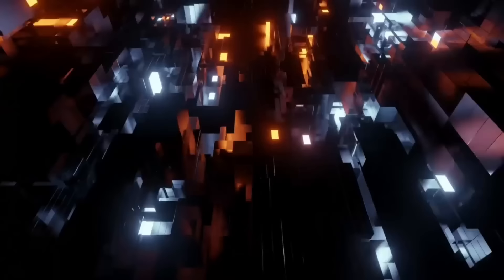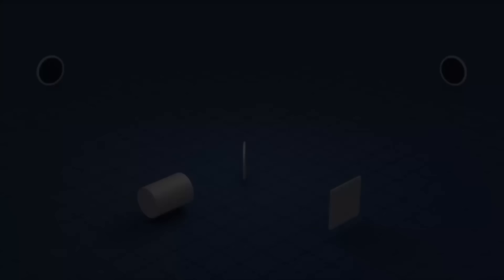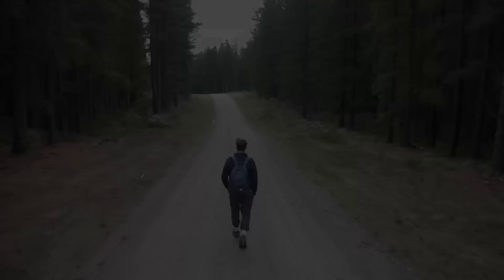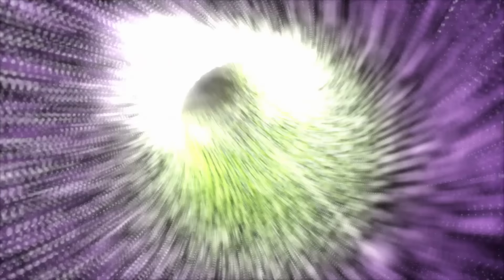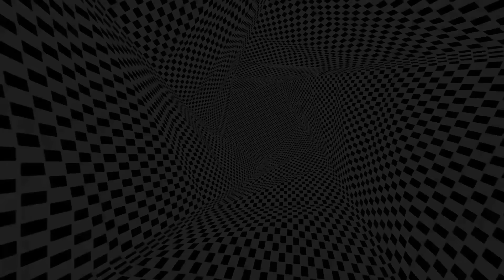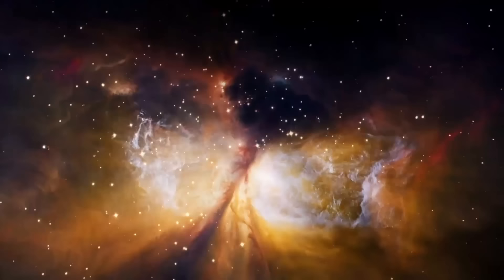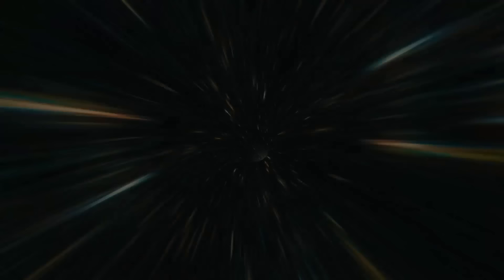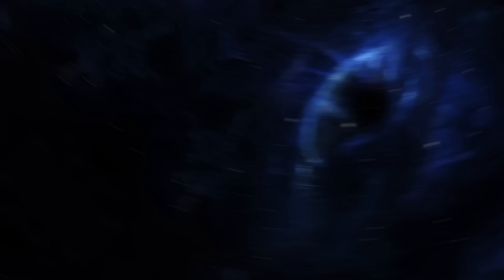Scientists Proved The Universe Is Not Real - And Nothing Actually Exists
As we continue to push the boundaries of technology and explore the frontiers of science, we may one day be able to answer the question definitively. But until then, we must remain open to the possibilities of the unknown, and continue to seek new insights and perspectives on the world around us.

In the meantime, we should focus on embracing the reality that we can measure and observe, and resist the temptation to impose our own biases and preconceptions onto the world. Only by doing so can we hope to gain a deeper understanding of the universe and our place within it. So, let us keep asking questions, keep exploring the mysteries of the world, and keep striving to uncover the truth, no matter where it may lead us.